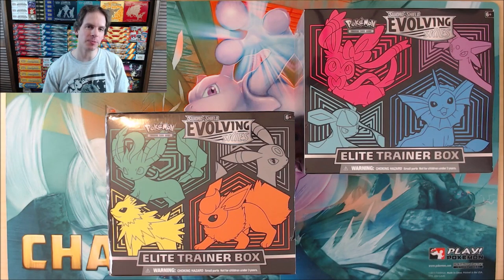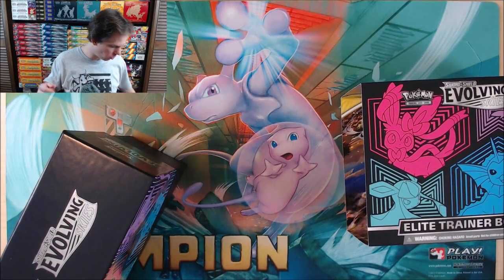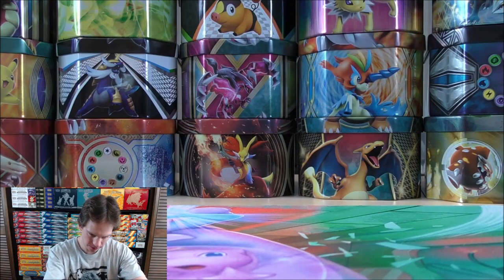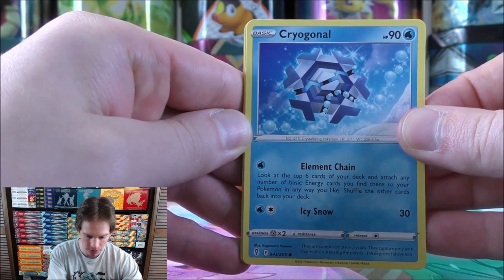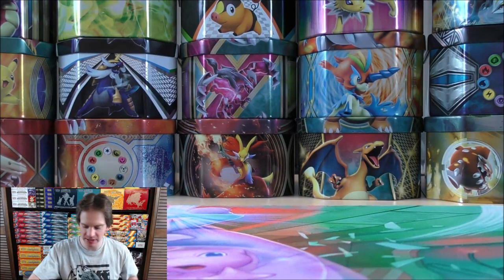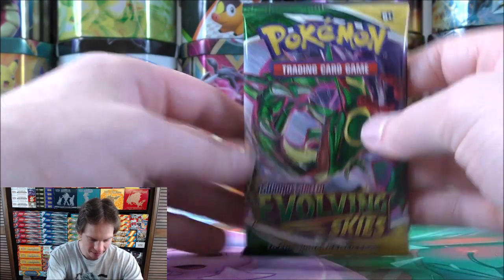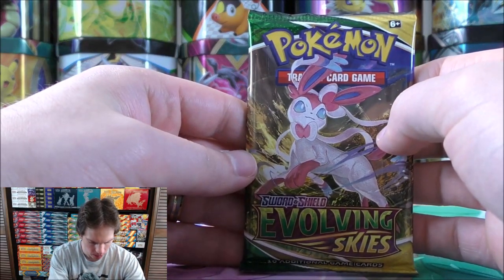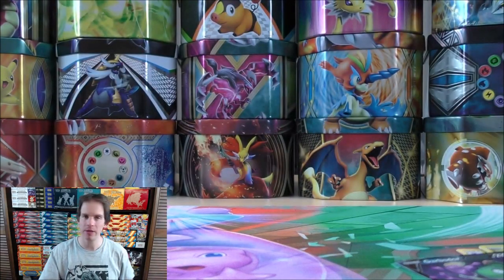x2 Evolving Skies Elite Trainer Box Opening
Both Pokemon TCG Elite Trainer Boxes from the Evolving Skies set are opened in this video. Each Elite Trainer Box includes 8 Evolving Skies booster packs, 65 card sleeves, featuring different Eevee Evolutions, Energy cards, and several other items to play the Trading Card Game. I purchased these Elite Trainer Boxes from Walmart for $39.98.

My Book -